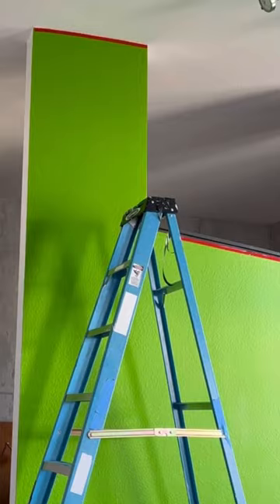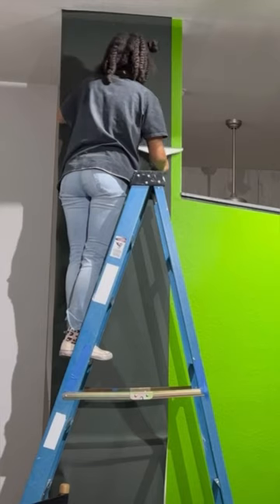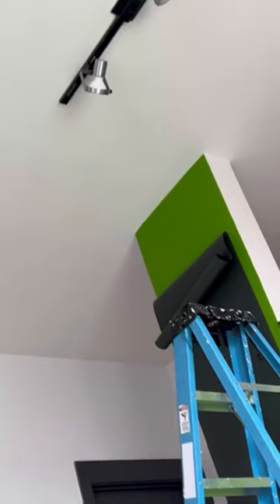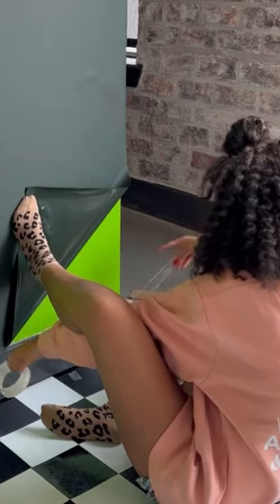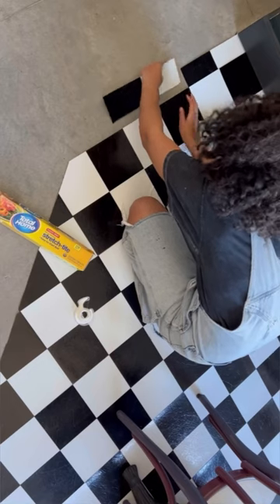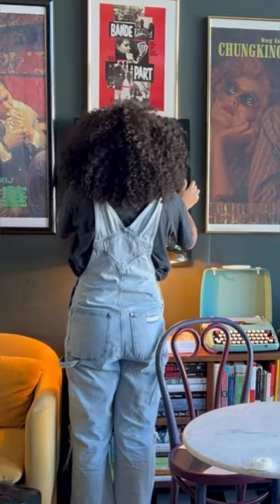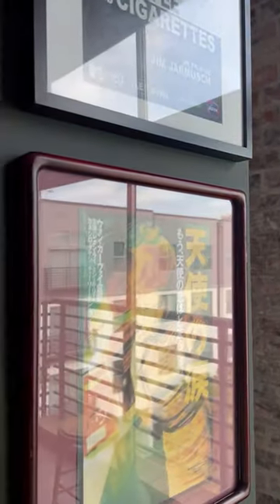🥰 Cozy Reading Nook DIY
Let's curate a cozy, eclectic, & thrifted reading nook together!

I have linked all of the tools & materials I used here:

Peel & Stick Wallpaper

Curated Shopping Guide:

A little bit about me 🤗 I'm Morgan Simone I am fairly new to the DIY scene. I am a self taught furniture maker and creator and I have been sharing everything I have been dreaming up here on YouTube! I grew up surrounded by the arts- everything from painting & drawing, screen printing, & pottery to fashion design, graphic design and photography. Now I'm using all that creativity to transform my studio in to a space that sparks joy and creativity!

As always, keep dreamin y'all! 💖
-M